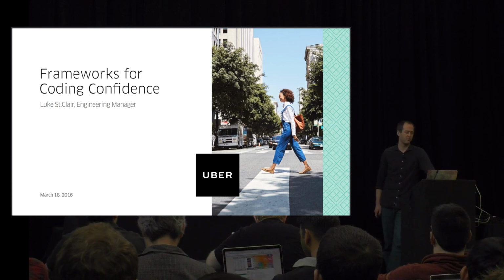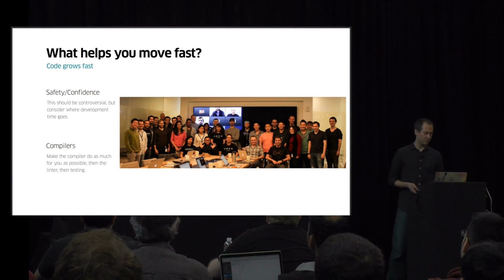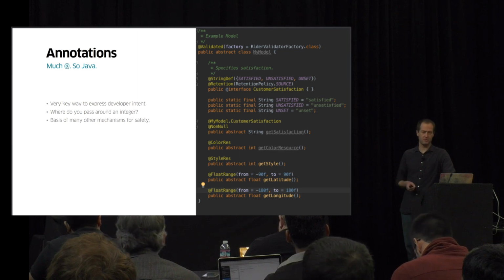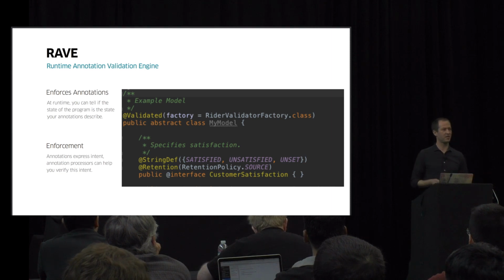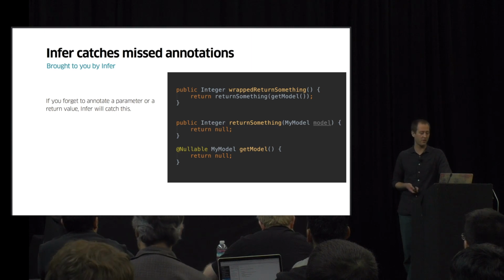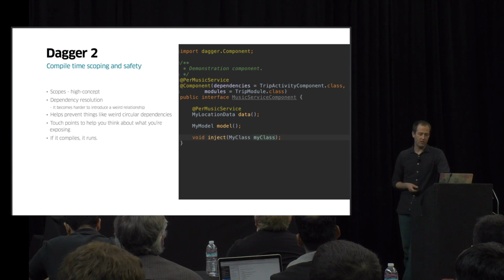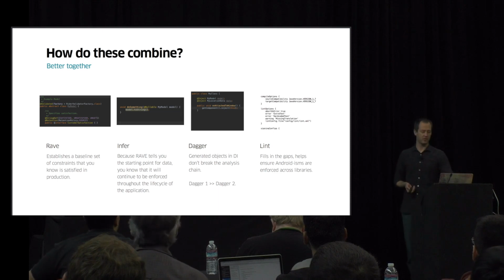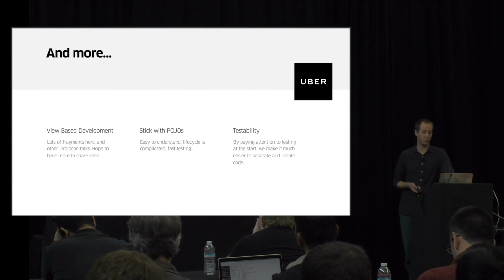Frameworks for Coding Confidence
As a mobile codebase grows and evolves, it becomes increasingly difficult to make large changes with confidence and speed. Unintended side effects, strange lifecycles, memory leaks, error-cases, and poor code cohesion work together to quickly make a mess of many applications as they grow. This talk will cover some of the techniques Uber has used to allow for changes in a tightly integrated application with confidence, including tools like Dagger 2, static analysis, and annotation processing. We’ll show you how these techniques and tools reinforce each other by demonstrating some concrete anti-patterns that have scaled poorly in the past, as well as how you can combine these new techniques to prevent entire classes of issues in the future.

Speaker:
Luke St.Clair works on the Mobile Platform team at Uber, where he helps provide frameworks, architectural patterns, tools, and libraries to help mobile developers deliver the best possible experience to millions of riders worldwide. Previously, he made whimsically fun apps at Jelly, and helped develop a number of products at Facebook.